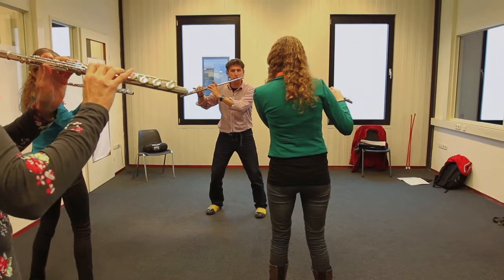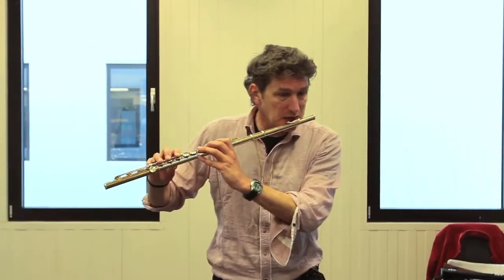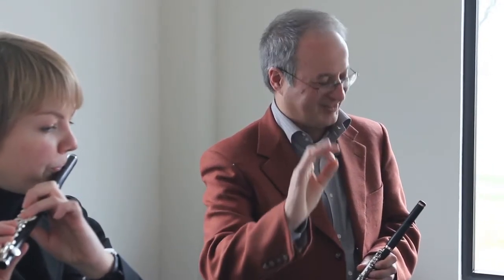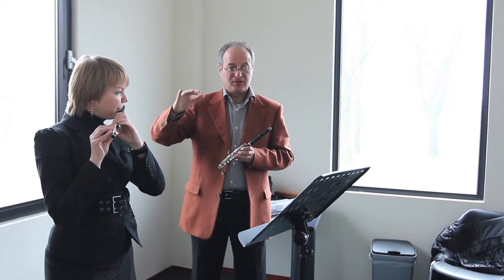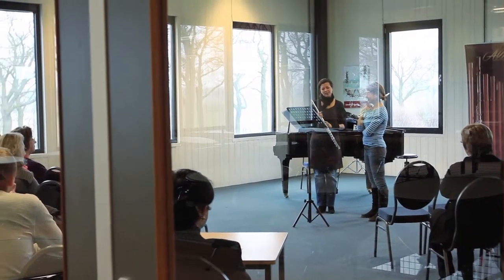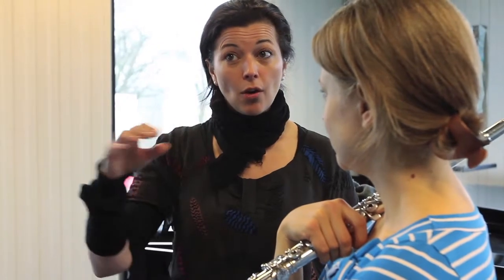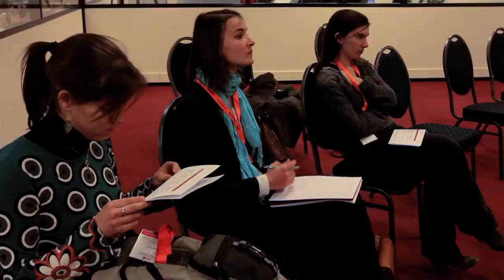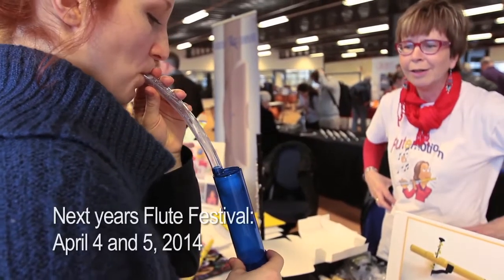Adams Flute Festival 2013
Een impressie van het Adams Flute Festival 2013